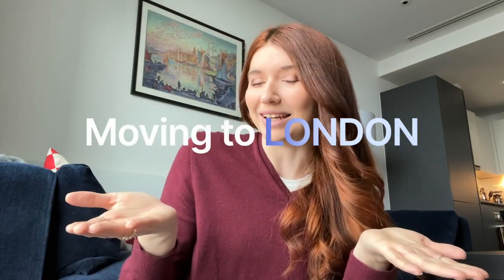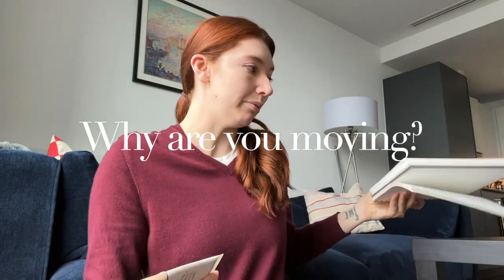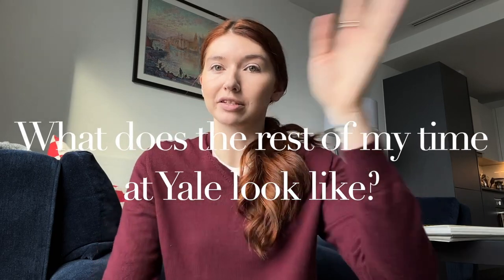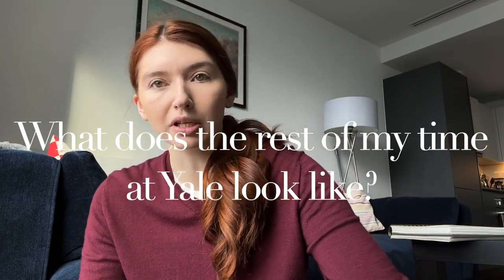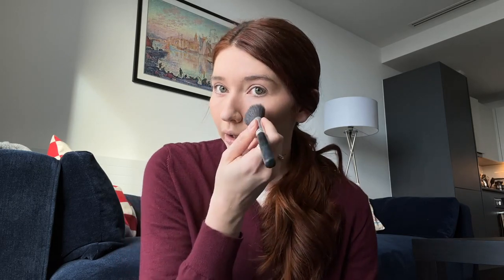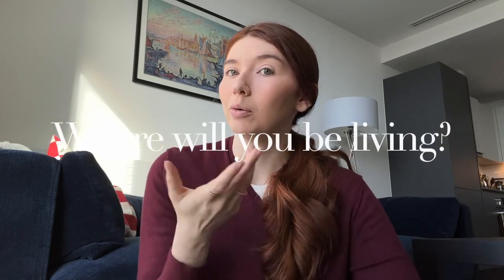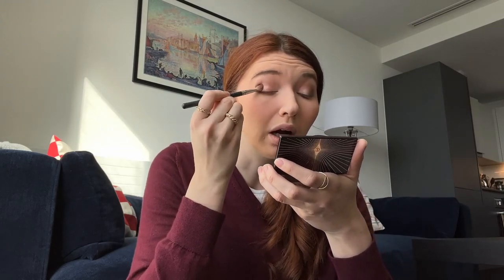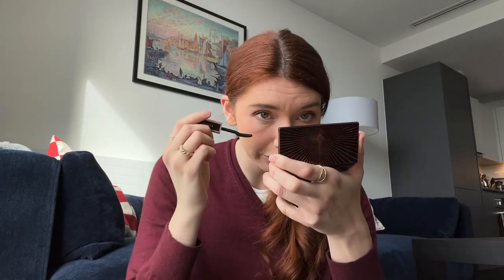I'm Moving to London | Life Update, Visas, Cost of Moving from the US to the UK, Research Info, etc.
Title: I'm Moving to London | Life Update, Visas, Cost of Moving from the US to the UK, Research Info, etc.
✨PRODUCTS USED
Beauty Sponge
Contour Stick
Eye Shadow
Brow Gel
✨ ACCEPTED CONSULTING, ACCEPTED SOCIETY, and BUSINESS COACHING